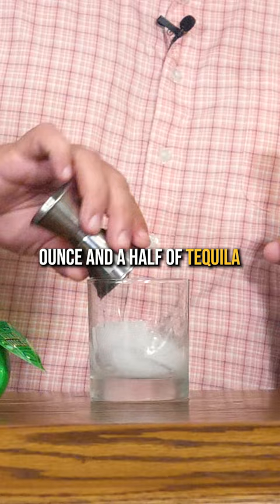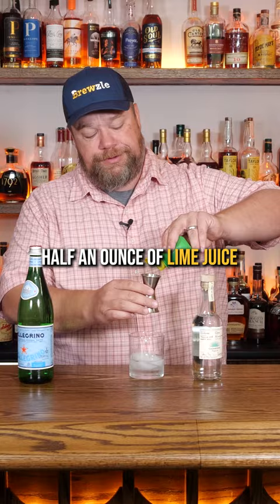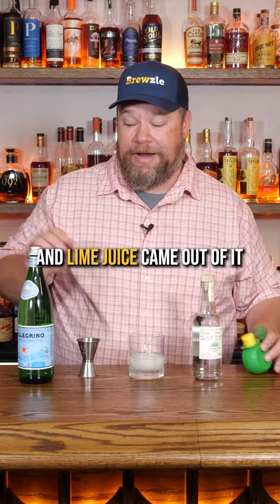Brewzle Tries Ranch Water!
Recipe:

1 1/2 oz of tequilla
1/2 oz of lime juice
top off with pelegrino